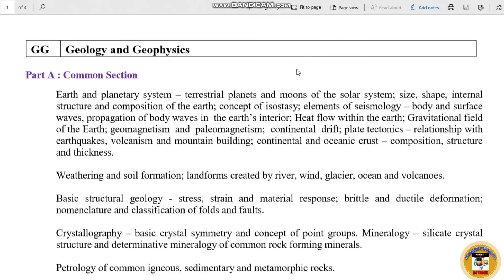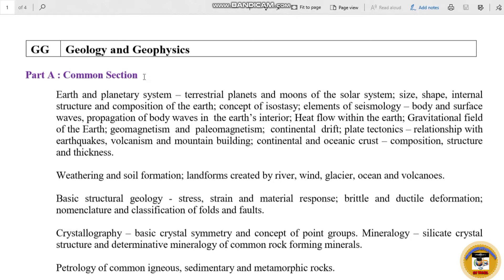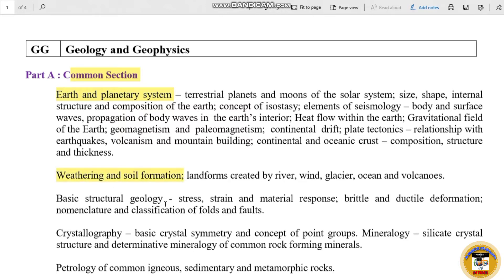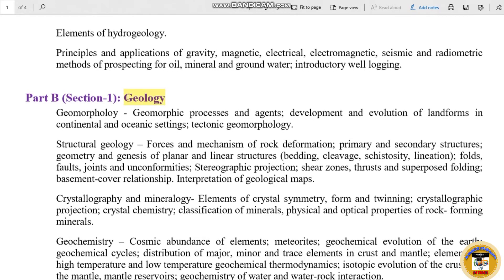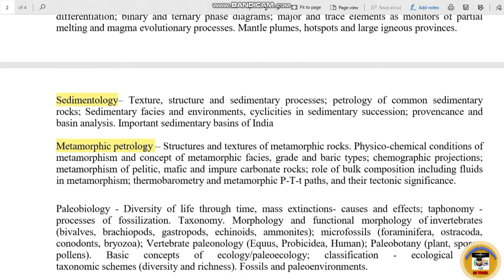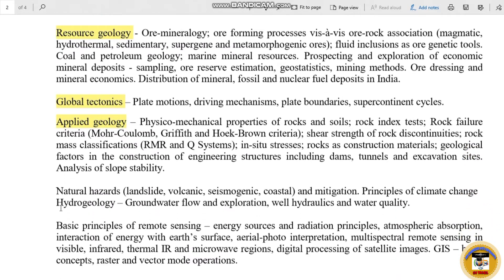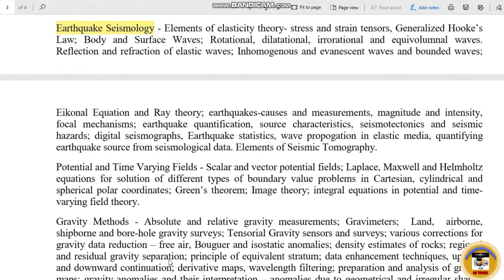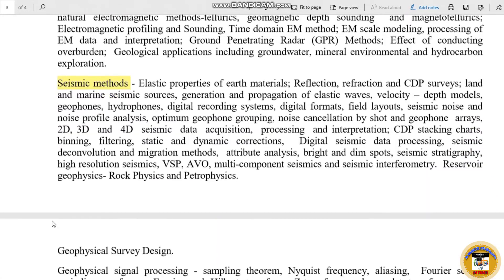GATE 2025 Geology and Geophysics Syllabus | Complete Breakdown and Study Guide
Link for download the syllabus

In this video, we dive deep into the GATE 2025 Geology and Geophysics syllabus. We'll cover all the key topics, important sections, and offer tips on how to effectively prepare for the exam. Whether you're just starting your preparation or looking to refine your study plan, this video will guide you through everything you need to know for success in GATE 2025. Don't miss out!